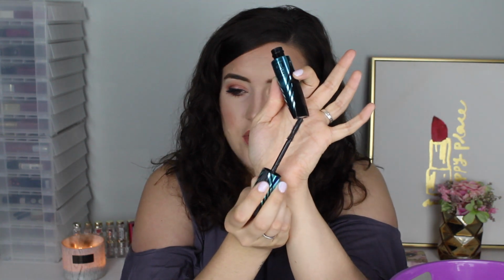MEH MAKEUP | MAKEUP THAT'S JUST...OKAY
Hey friends! Welcome back to the channel! I hope you like this video full of makeup that's just okay. I try so many things and sometimes there are just makeup products that are okay...not great but not horrible. Just in the middle. XOXO

~Ebates is amazing! You get cash back on online orders!